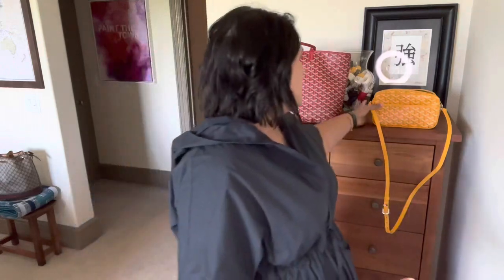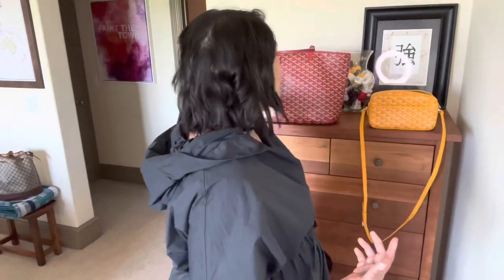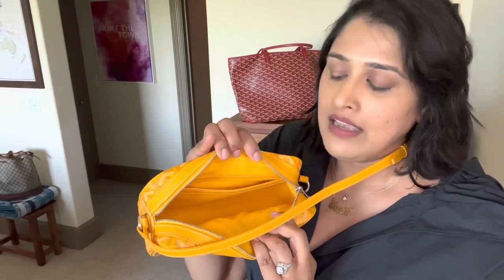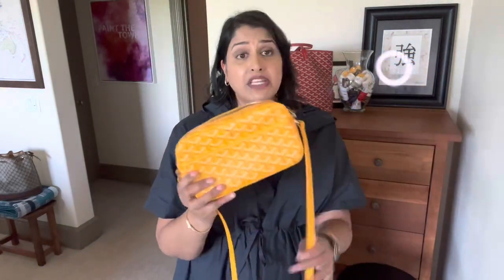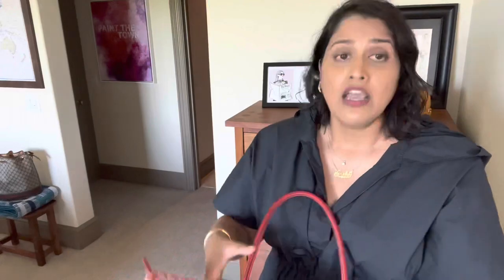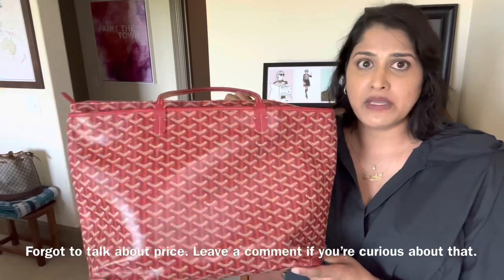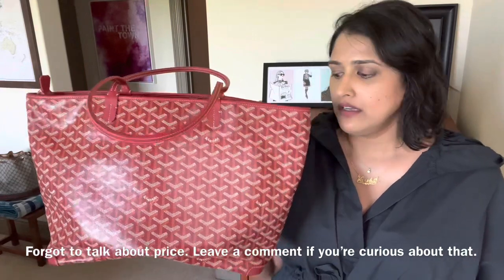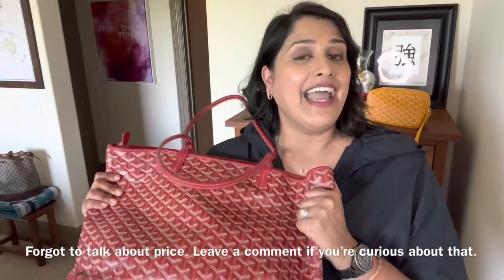Goyard Shopping Tips | What to buy | How to Avoid Lines | Artois & Cap Vert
My experience buying Goyard for the first time.
Let me know if you would have bought these colors.

This channel is about connecting with like minded people who I can talk, and talk, and talk to about all things luxury and designer fashion related.

Lots of Luxe,
Varsha